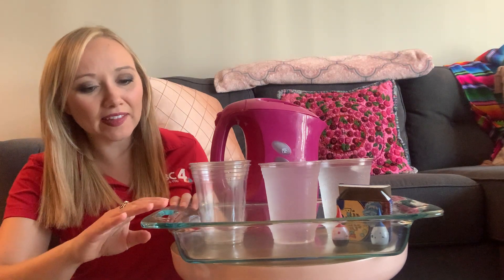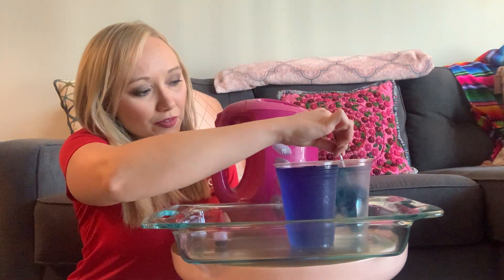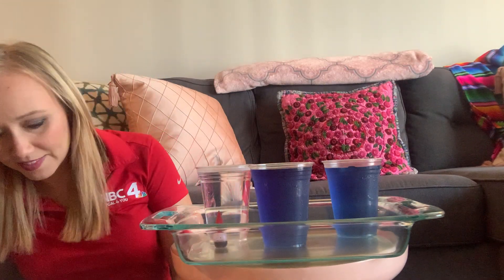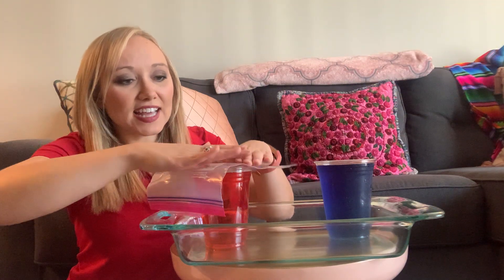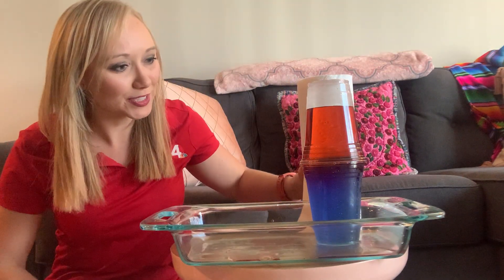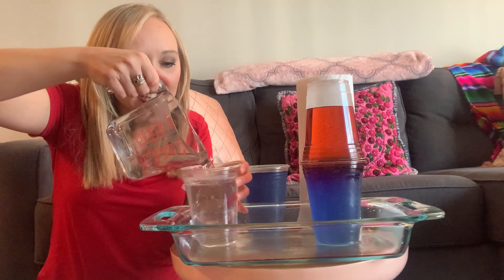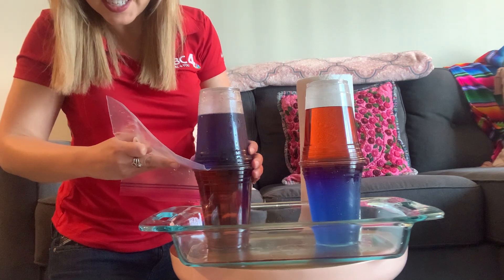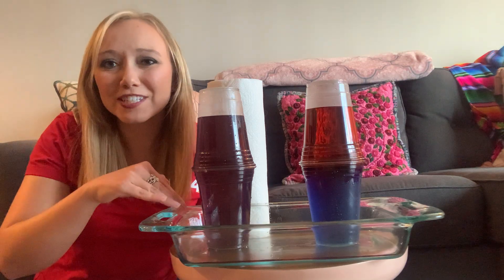NBC4 Science from home: Temperature and density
Storm Team 4's meteorologist Liz McGiffin demonstrates a science experiment that you can do at home using water and food coloring to demonstrate how temperature and density are related.